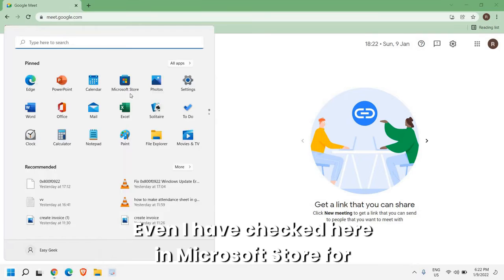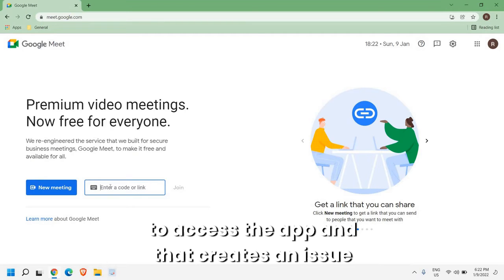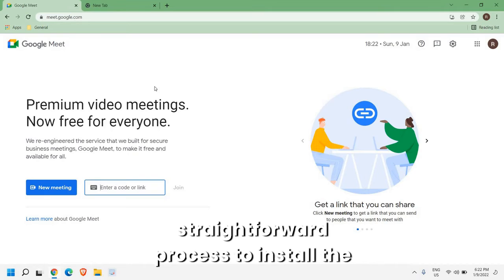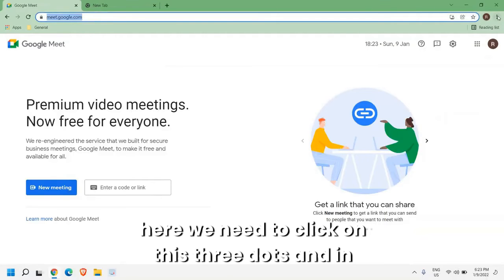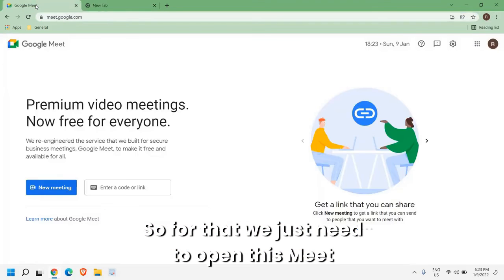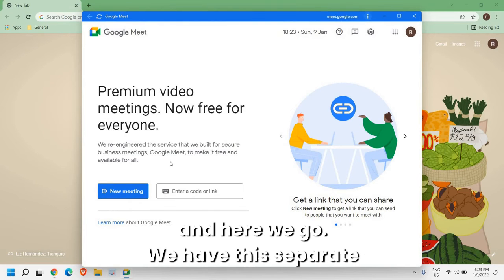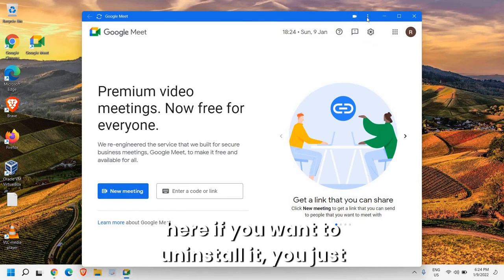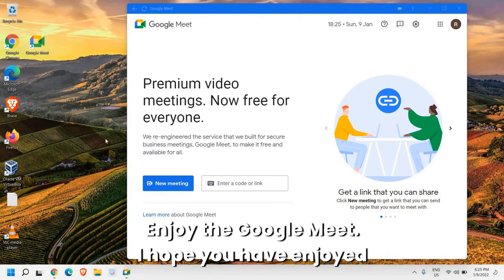Step-by-Step Guide: How to Download and Install Google Meet App on Windows 11/10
In this tutorial, we'll walk you through the process of downloading and installing the Google Meet app on your Windows 11 or Windows 10 computer. Whether you're gearing up for a virtual meeting, online class, or a catch-up with friends and family, having Google Meet on your desktop can enhance your video conferencing experience.

📌 Make sure to follow each step carefully to ensure a smooth installation process.